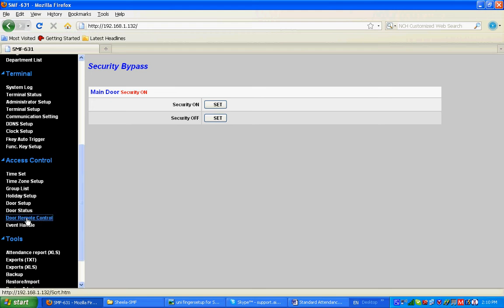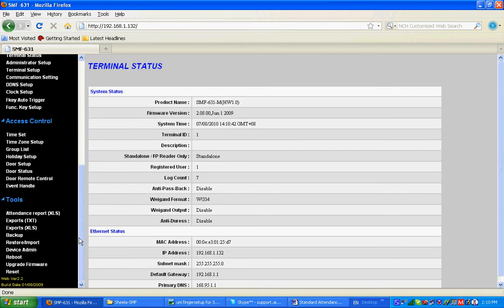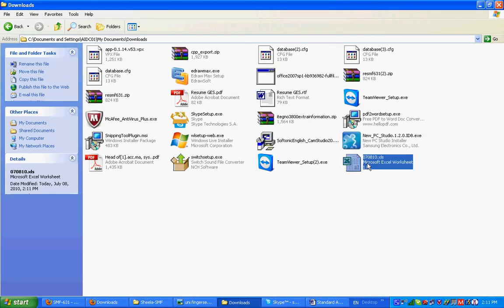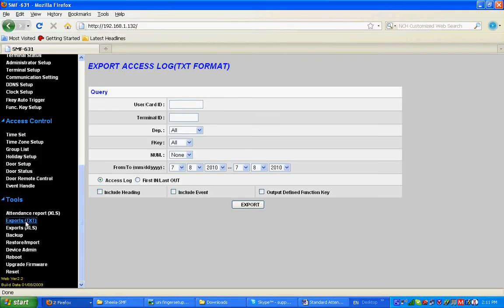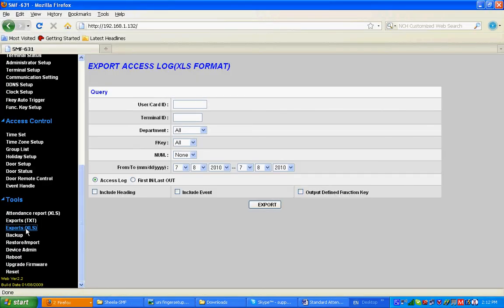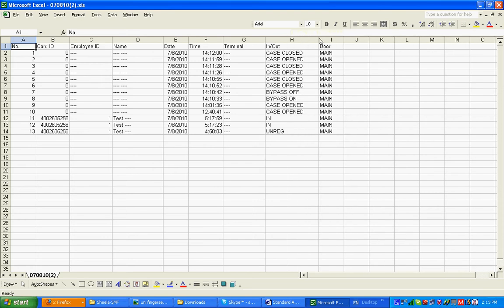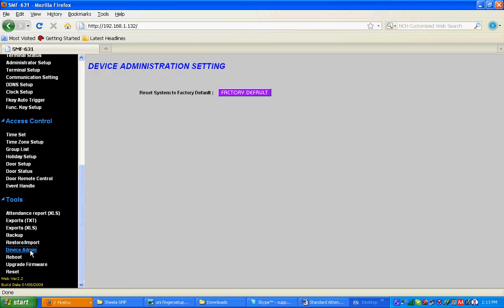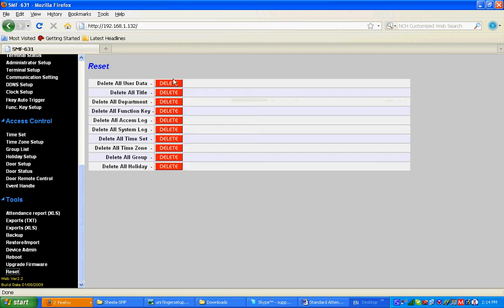SecuMaster: SMF-631 Web-Based Software for Access Control & Time Attendance Video Tutorial-03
Video Tutorial for Single door Biometric Fingerprint+RFID Access Control & Time Attendance System's Web-Based Software (Part-03)